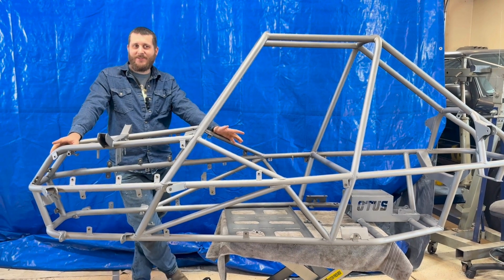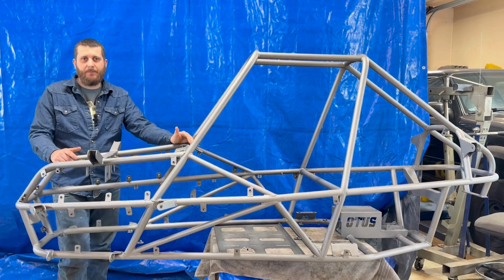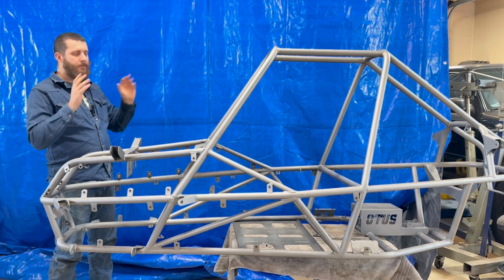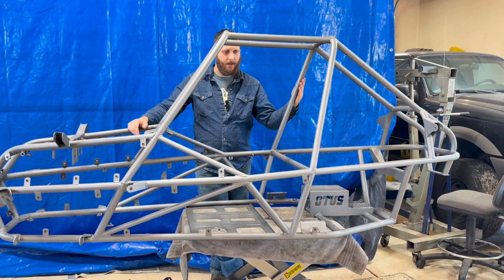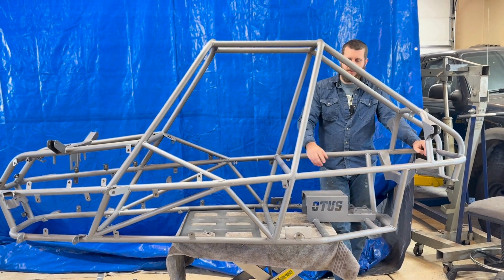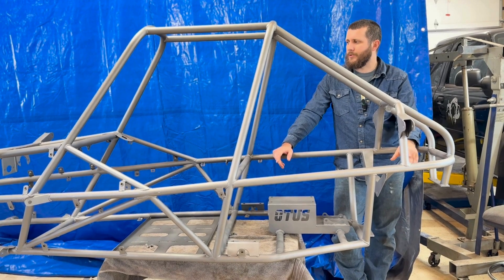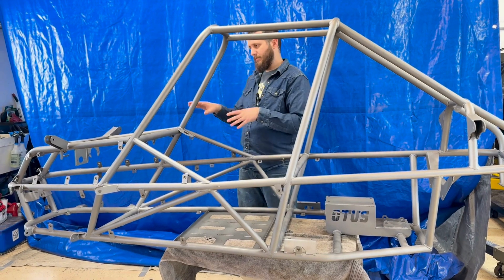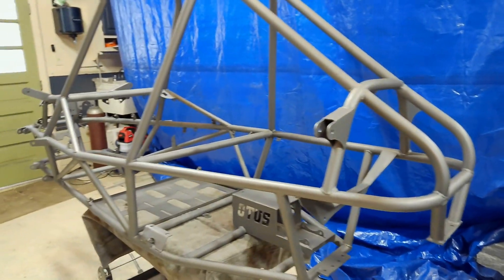XOT-1 Crosskart Build Series - Episode 1: Chassis Design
Welcome to the first episode of the XOT-1 Crosskart build series! In this video, I'll be taking you through the design of the chassis, explaining the thought process behind its structure and how I arrived at the best configuration for performance and durability. The chassis is the backbone of the XOT-1, and this episode is all about the decisions that shaped its creation.

This is just the first step in a longer build journey, where I’ll be sharing insights into every phase of building the XOT-1 Crosskart.